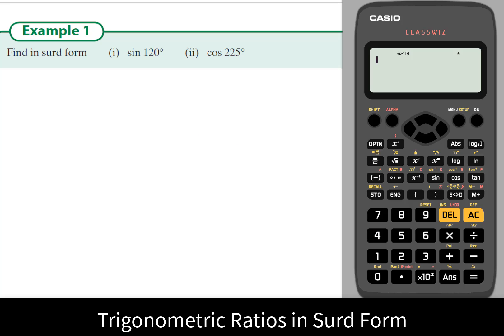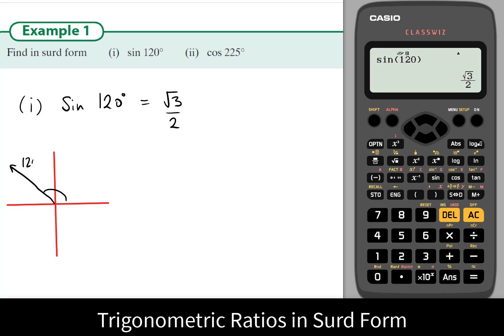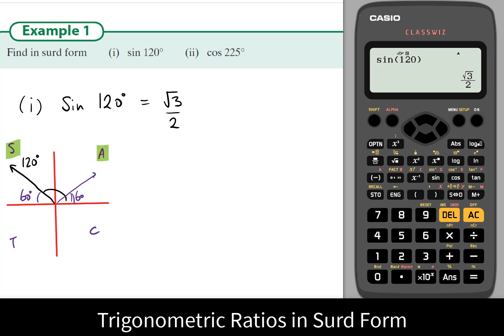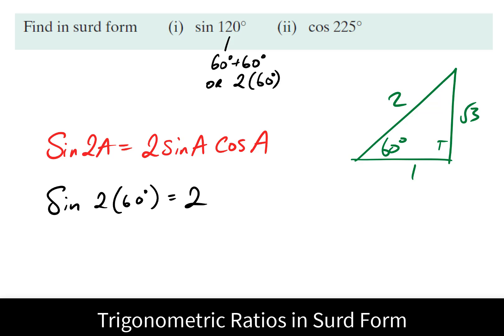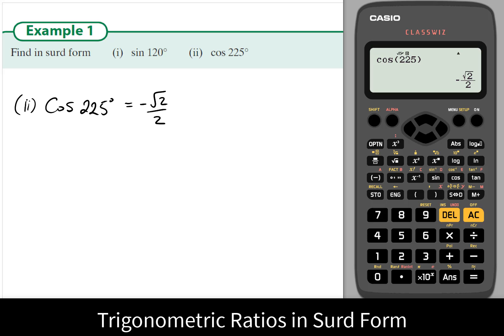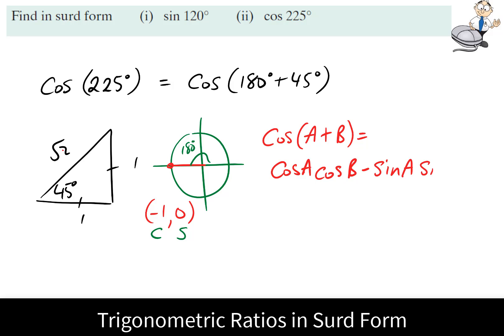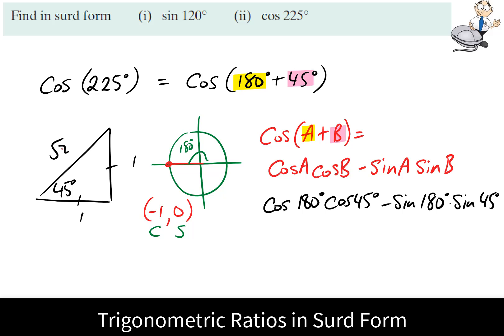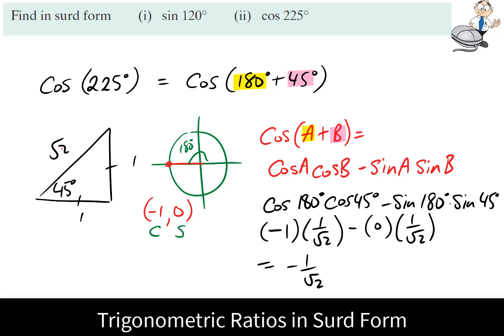Trigonometry 1 LCHL eg. 3.1 Surd Trig. Ratios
Evaluating the Surd Form of Trigonometric Ratios with and without the calculator
LCHL Maths